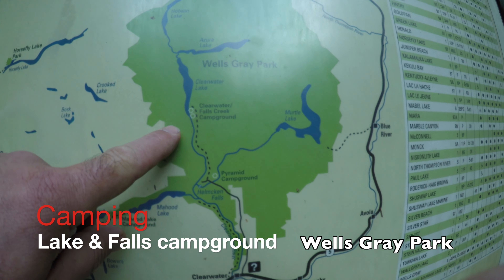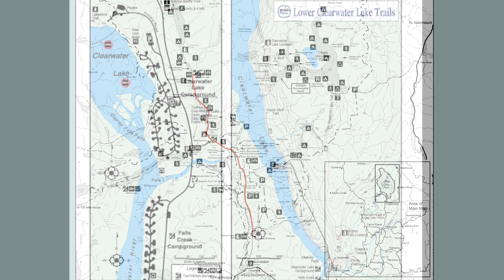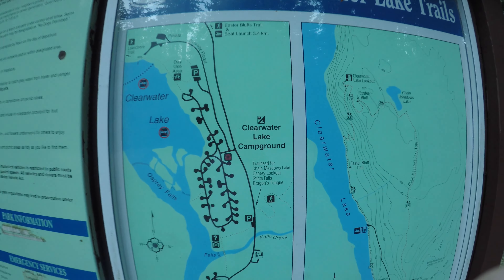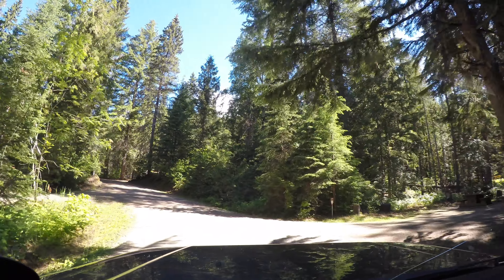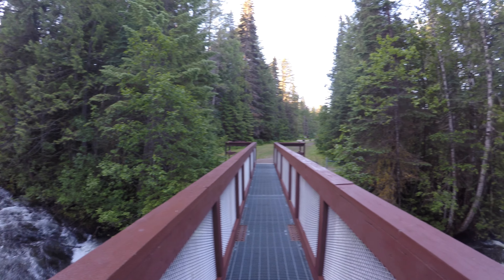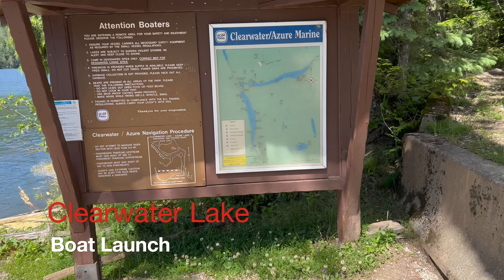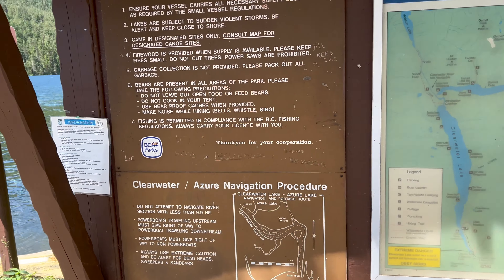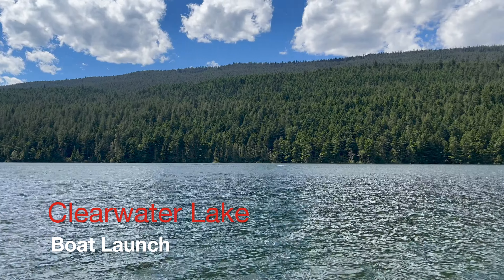WELLS GRAY PARK (Clearwater Lake Campground)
Clearwater Lake Campground and Lake Falls Campground are explored in this in-depth look at these amazing campgrounds.

Wells Gray Provincial Park, British Columbia, Canada.

Wells Gray has something to offer every outdoor interest: lush alpine meadows, excellent birding and wildlife viewing opportunities; hiking for every ability, ranging from a few minutes on a level trail to many days with a map and compass; boating, canoeing and kayaking. Guiding businesses offer horseback riding, canoeing, river-rafting, fishing and hiking; and the history enthusiast can learn about the early homesteaders, trappers, and prospectors, or about the natural forces that produced Wells Gray’s many volcanoes, waterfalls, mineral springs and glaciers.

Wells Gray Provincial Park is a large wilderness park located in east-central British Columbia, Canada. The park protects most of the southern, and highest, regions of the Cariboo Mountains and covers 5,250 square kilometres. It is British Columbia's fourth largest park.